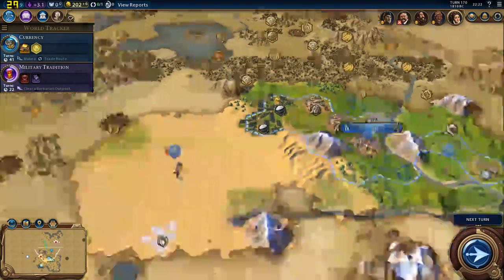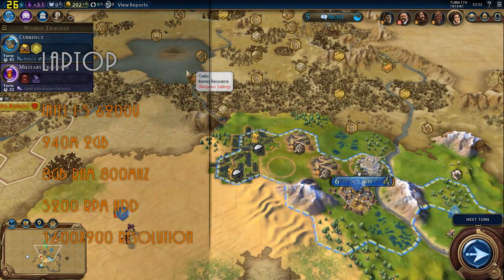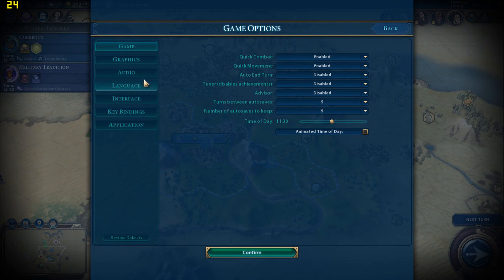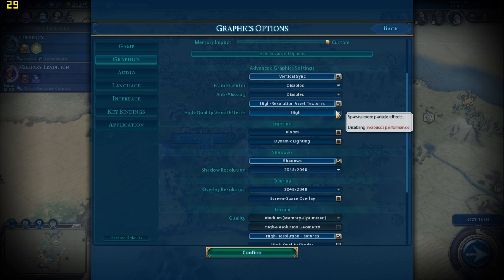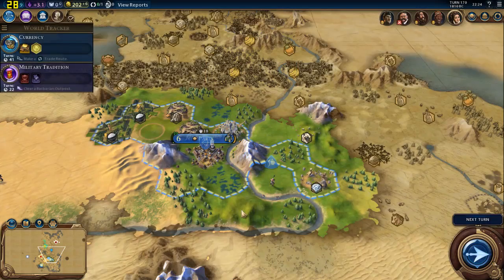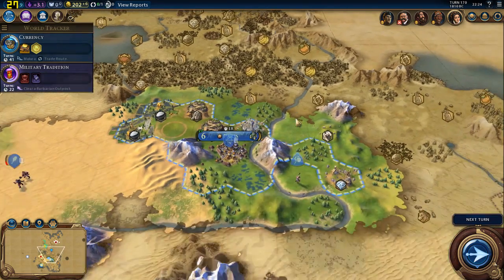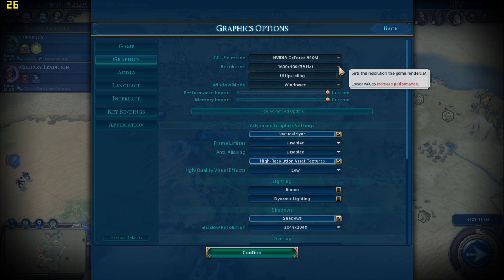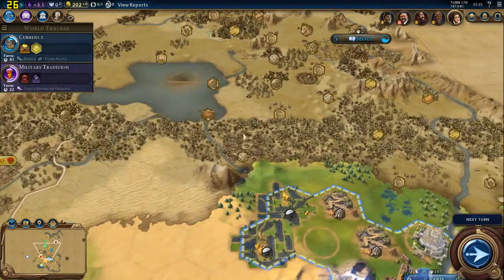Civilization VI nVidia 940m Performance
It runs surprisingly... not well. In some areas playing it on 1080p is really not pleasant as the FPS drops. I would recommend using 900p (1600x900) and lowered graphics. With that you can get to 30 FPS, yet occasional drops make combat slightly unplesant as units sometimes just switch inbetween clicks.